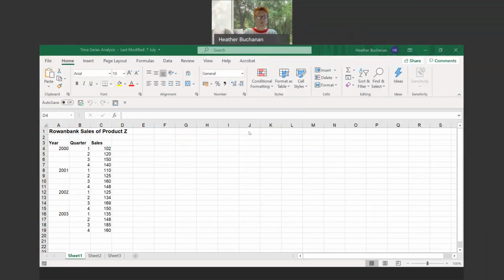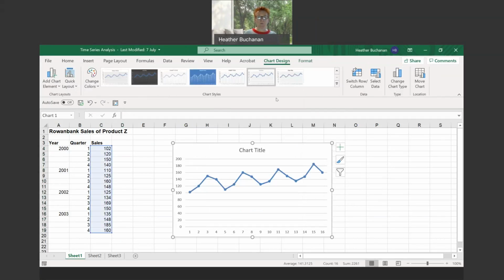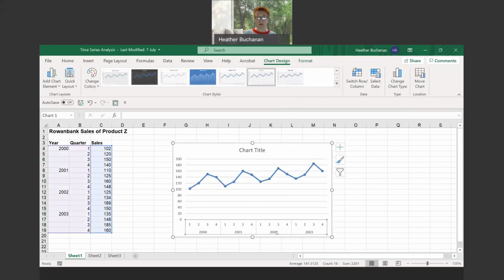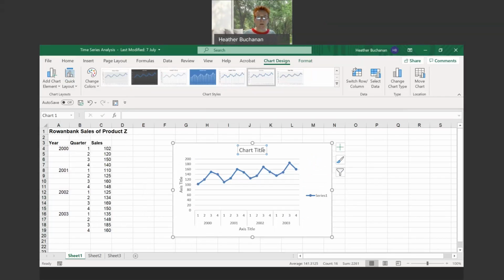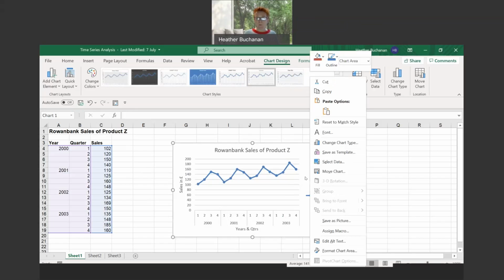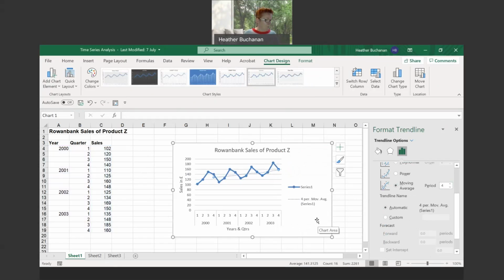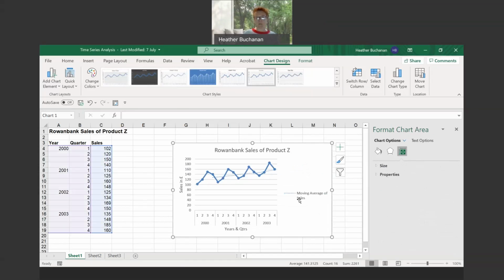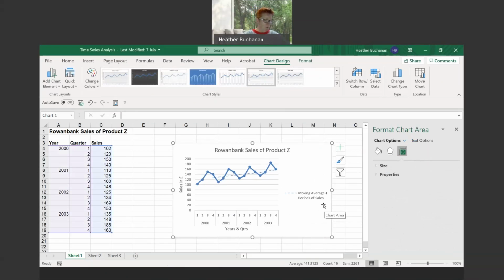Time Series Analysis Data Vertically Aligned